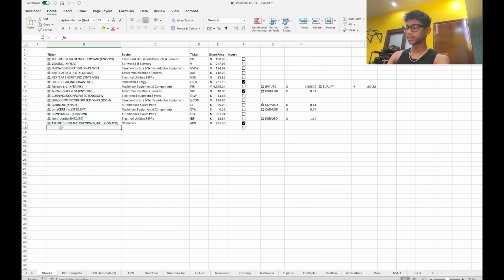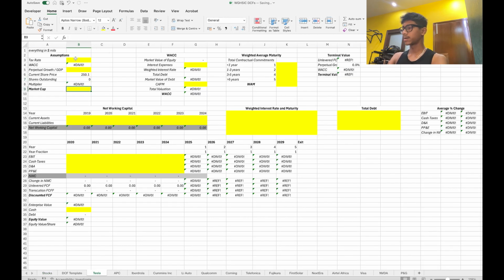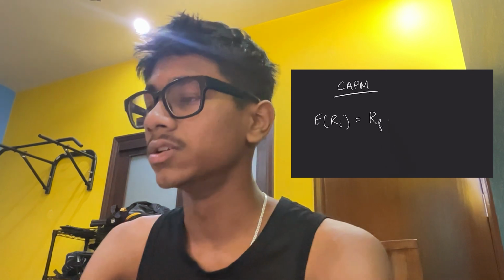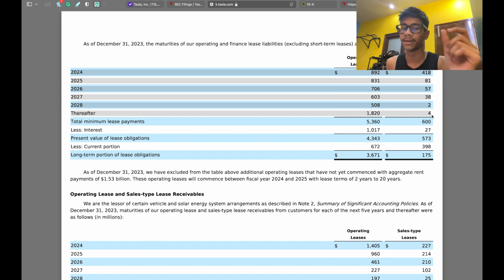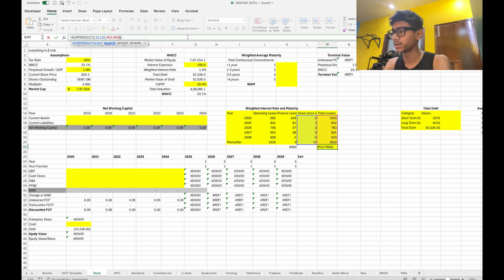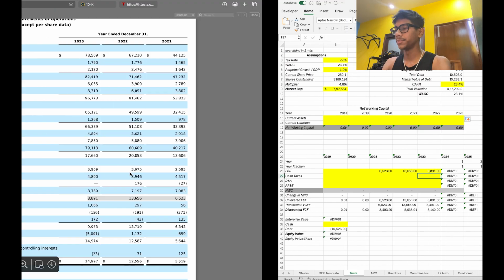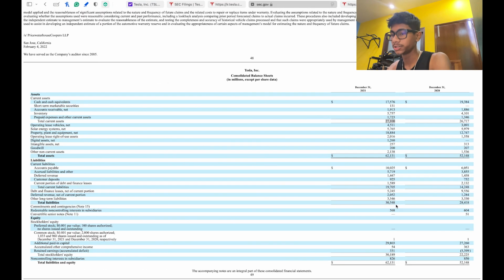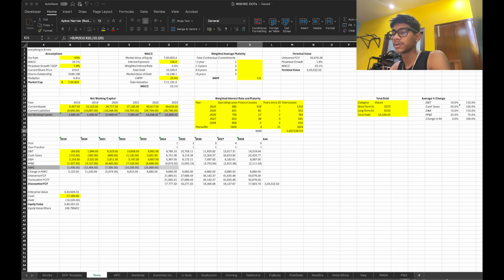Valuing Tesla through a Discounted Cash Flow Model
I review each aspect of valuing a company like Tesla from scratch (while battling a cold).